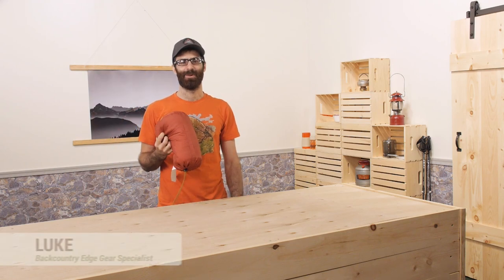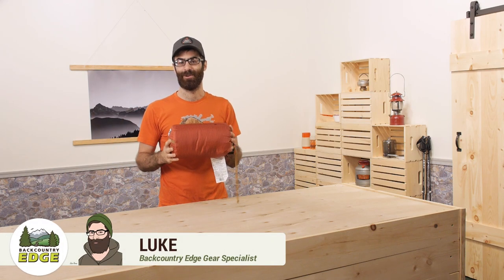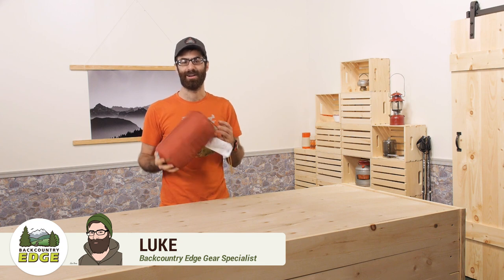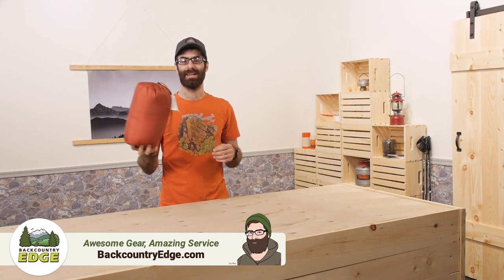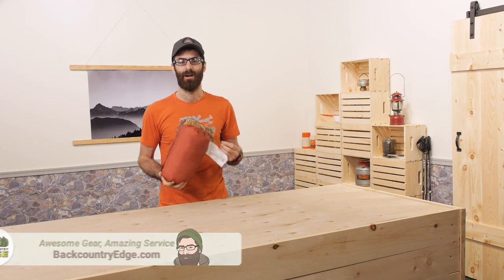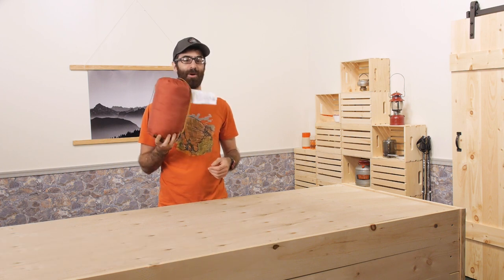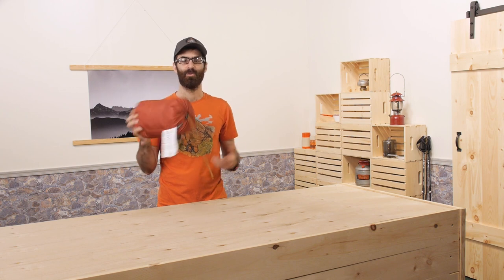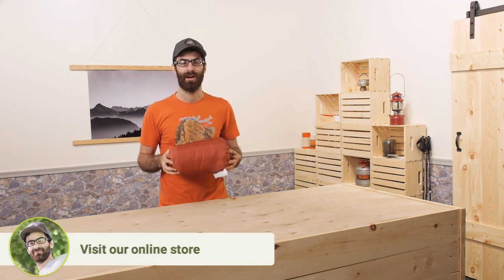Kelty Bestie Blanket